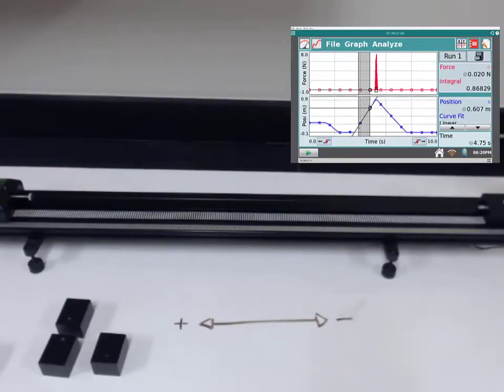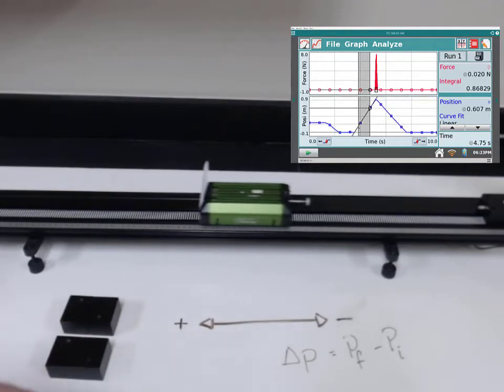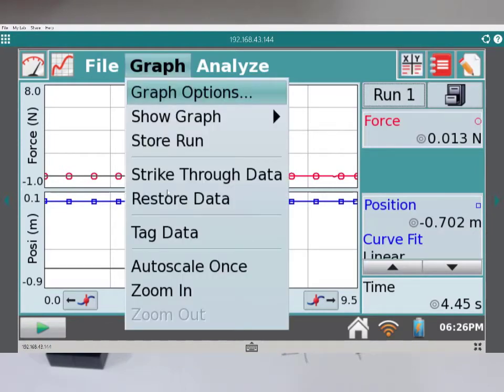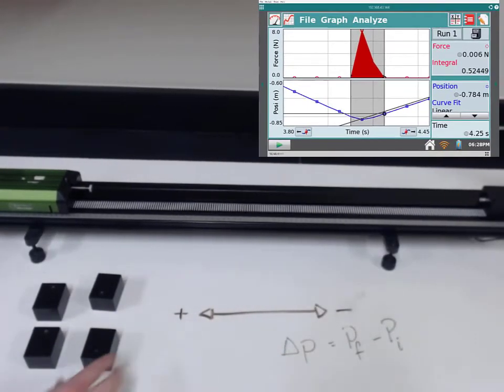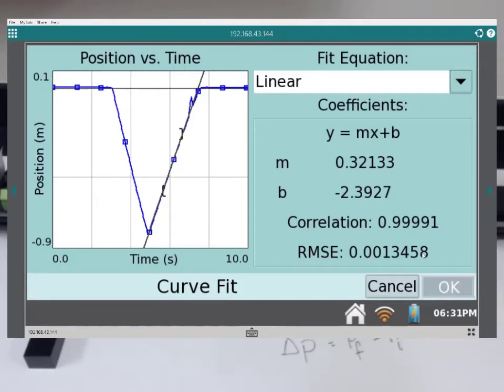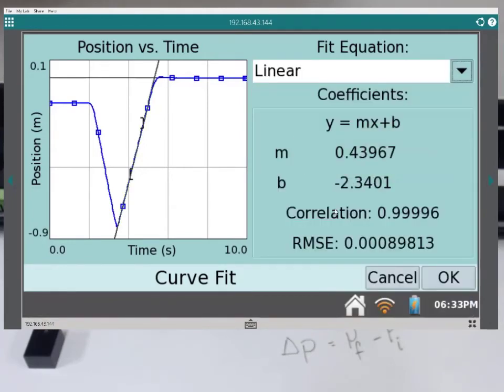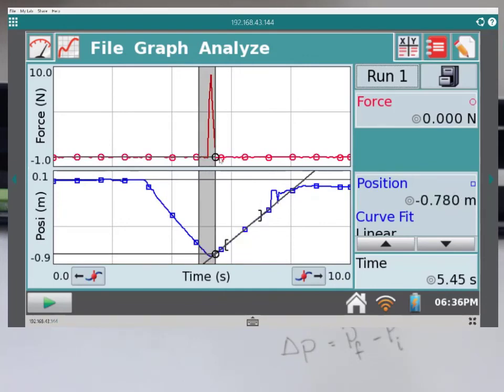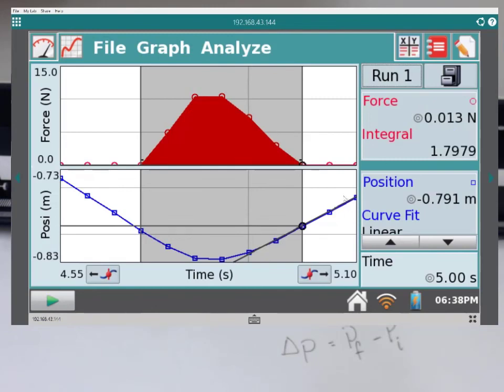Physics Lab 7.3 - Impulse Momentum Theorem